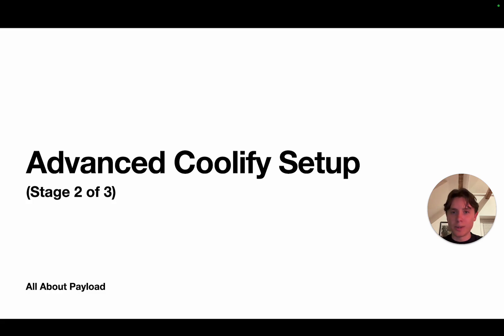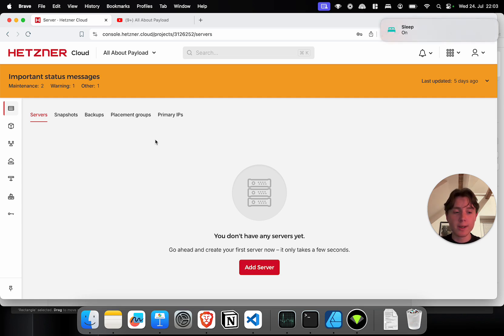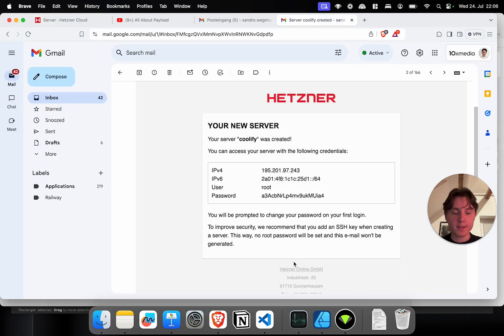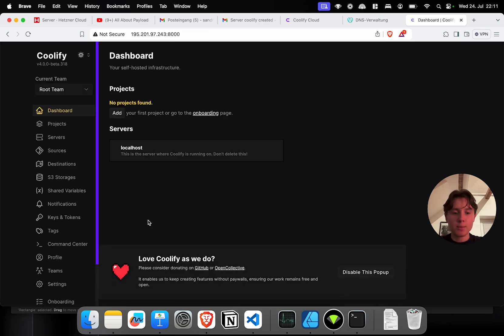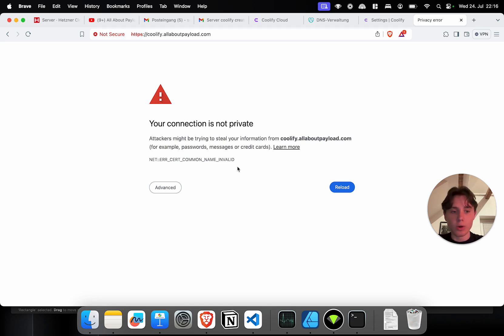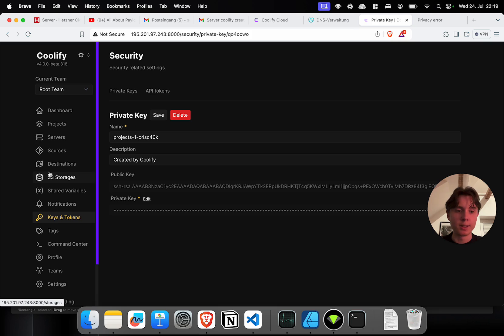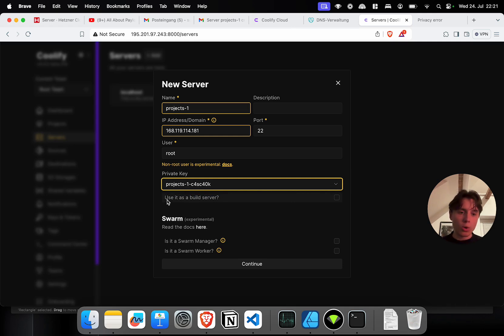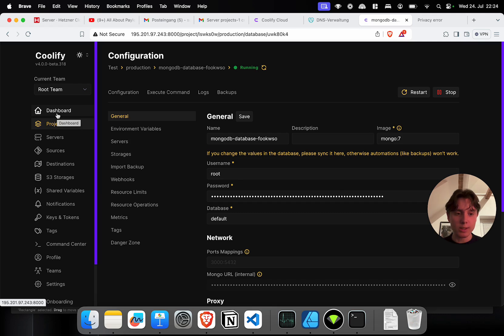Coolify Multi Server Setup | How to host Payload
Today, we'll talk about a more advanced way to set up Coolify, aka setting up multiple VPS that are all managed by one Coolify instance. While this video is not about payload specifically, we'll use this setup to deploy a @payloadcms  project together with a  @MongoDB database on Coolify in one of the next videos.

This video is part of the Series: How to host Payload

Any constructive feedback is highly appreciated. If you have any questions, need help with the implementation, or would like to suggest a topic for a new video, feel free to let us know in the comments below!